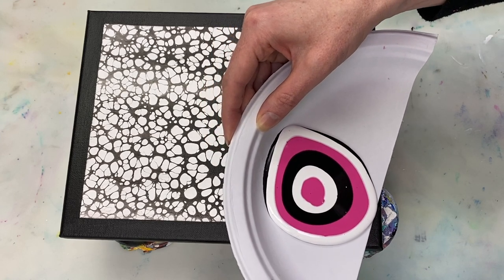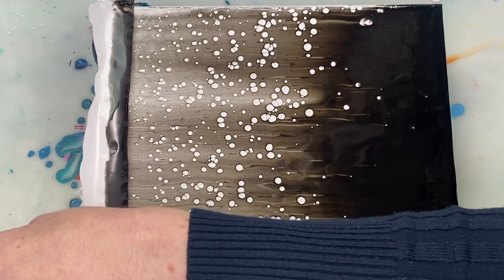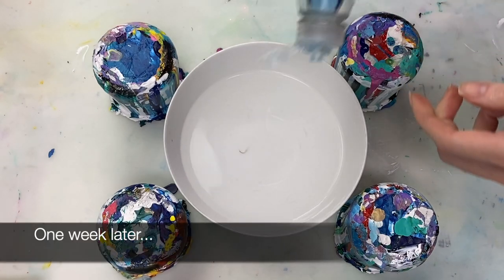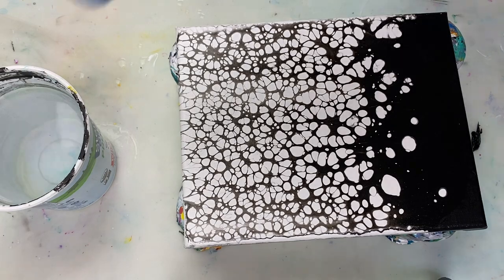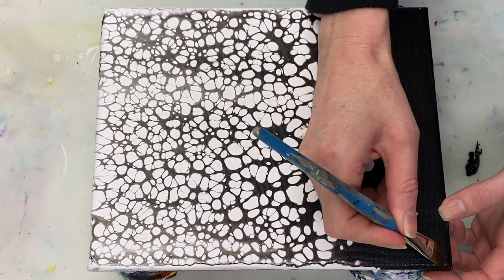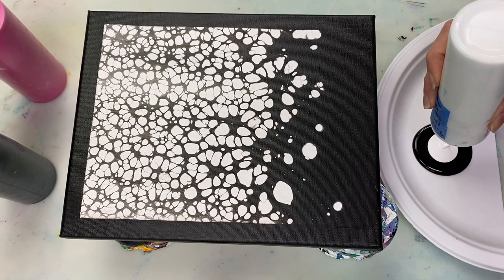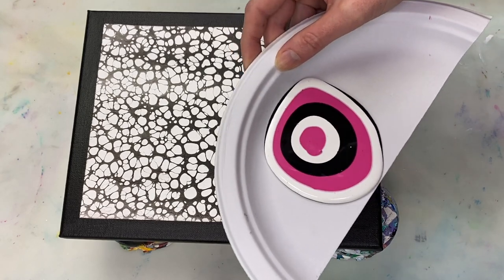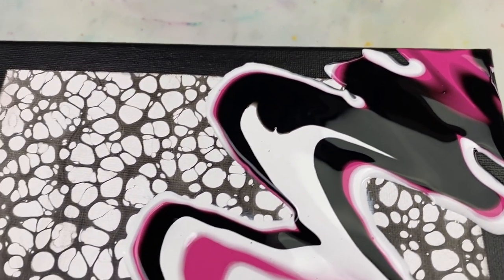85. EXPERIMENTING! | Acrylic Pouring Tutorial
Experimenting with an acrylic pour over a swipe! Step by step tutorial. Includes paint ratios.

PAINT COLORS & RATIOS
Base paint color for the swipe (mixed 4 parts paint to 8 parts Floetrol to 1 part water + 1 drop of silicone)
- White (Artist’s Loft - Soft Body Acrylic Paint)

Swipe color (mixed 4 parts paint to 8 parts Floetrol to 3 parts water)
- Ivory Black (Artist's Loft)

Paint colors on the plate (mixed 1 part paint to 2 parts Floetrol)
- Light Magenta (Artist's Loft)

OTHER SUPPLIES:
- Canvas (8 x 10 inches)
- Silicone oil
- Plastic bottles
- Angle shader 5/8 inch paint brush
- Silicone mat
- Heat gun